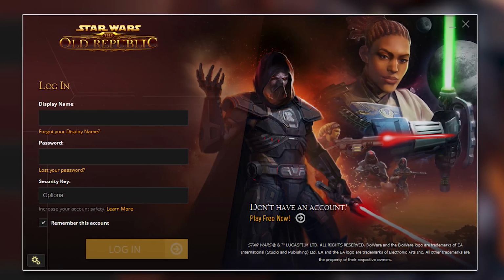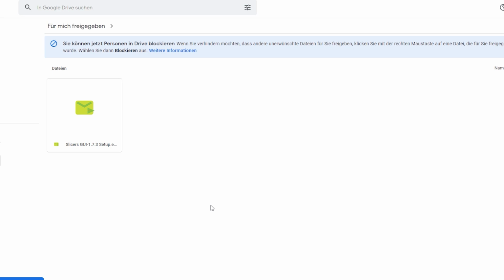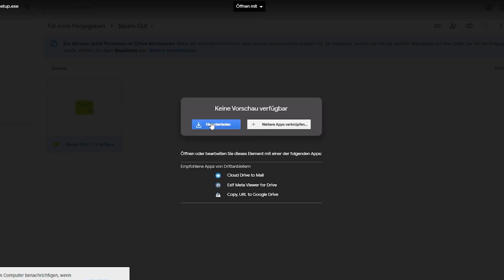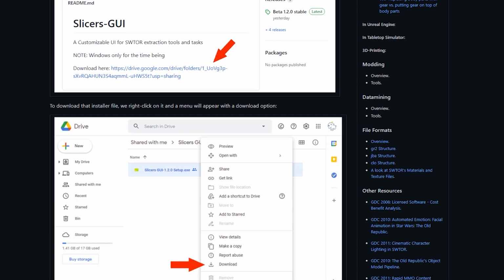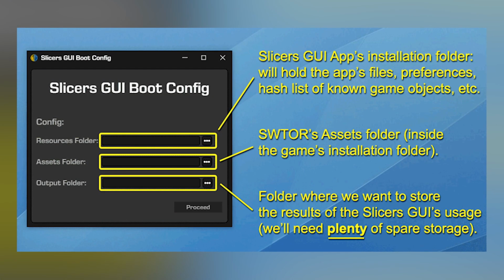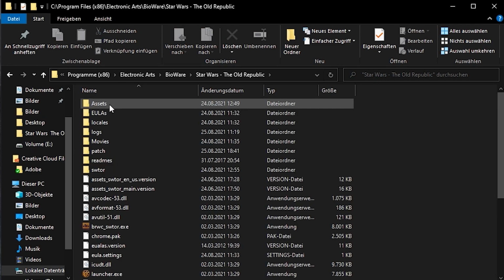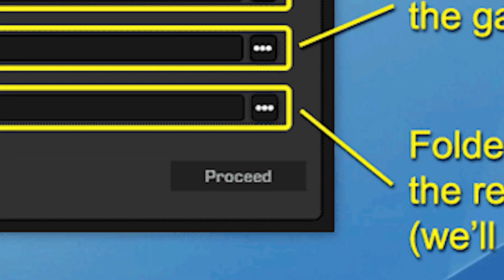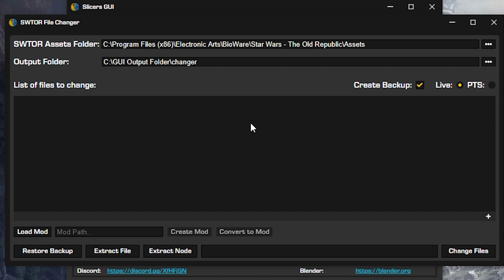New PLAYABLE Species for SWTOR - Heads Mod- OUTDATED | 2021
New playable species are something I hoped for a long time. And the time to wait ended. Kind of. Because we got an awesome MOD that allows us to play as 1 of 12 different new species in SWTOR and I have to say that the mod works really well and I have a lot of fun using it! =)
Thank you "Scootaloopy" for bringing my attention to this MOD. If you want to check his channel out this is the link:
The Creators of the Mod:
Programming:
Urssk | Vix
Swtor Slicers

Mod Loader:
Tormak

Media & Outreach:
SkyeHammerArt

Helmets for each Specie:
KEL DOR - Sith Annihilator's Headgear
BITH - Darth Andeddu's Mask
MON CALAMARI - Underwater Explorer Mask
KALEESH - Esne Fanatic Helmet
RAKATA - Synthetic Bio-Fiber Helmet
DUROS - Proficient Hitman's Helmet
DAICHYURA - Combat Engineer's Helmet
GAND - B-400 Cybernetic Headgear
DEVARONIAN MALE - Eidolon's Headgear
RODIAN MALE - Stalker's Helmet
RODIAN FEMALE - Silent Warden's Mask
NIKTO MALE - Opulent Triumvirate Mask
NIKTO FEMALE - Energized/Battleworn Triumvirate Mask
SELKATH - Tythian Disciple's Helmet

I hope you enjoyed this video and thank you a lot for your time! ^^
Much love to you and if you have a hard time it gets better I promise! =)

Timecode:
0:00 - Intro
1:02 - Warning
1:44 - What does the Mod do?
2:23 - How does the Mod work?
2:55 - Which helmet is for which Specie
3:02 - Outfit Designer
3:12 - How to get the mod running
7:22 - What if it does not work?
8:14 - Thank you for the Mod!
8:33 - Outro